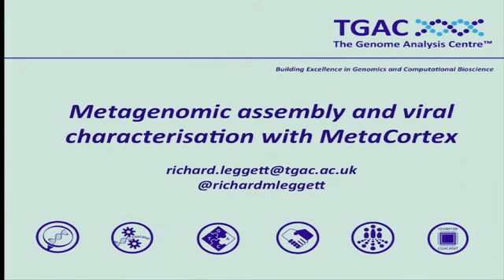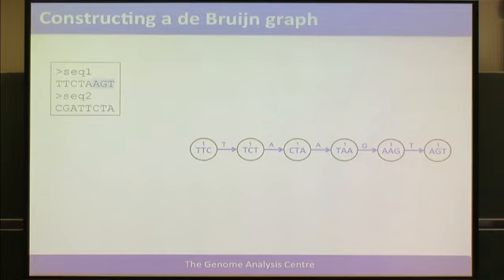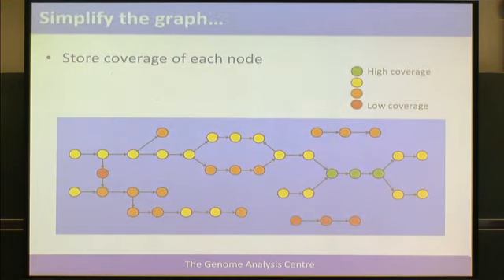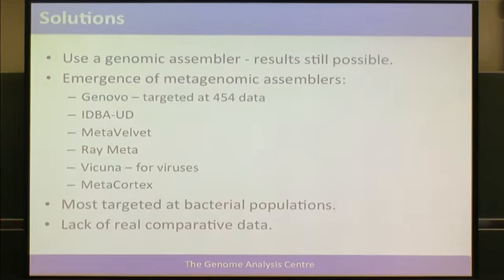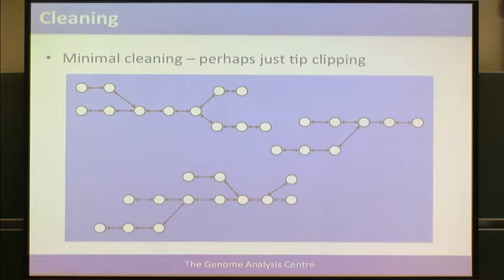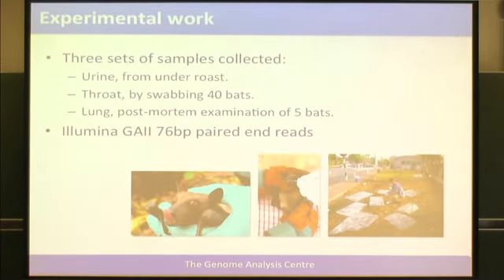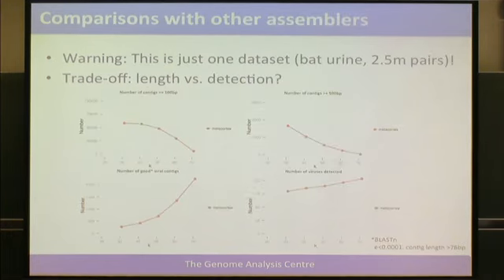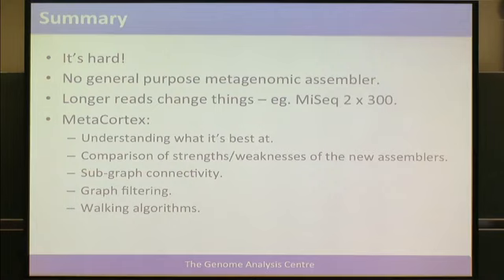Metagenomic assembly and characterisation of viral signatures with MetaCortex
Title: Metagenomic assembly and characterisation of viral signatures with MetaCortex
Date: 25th Mar 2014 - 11:45 to 12:30